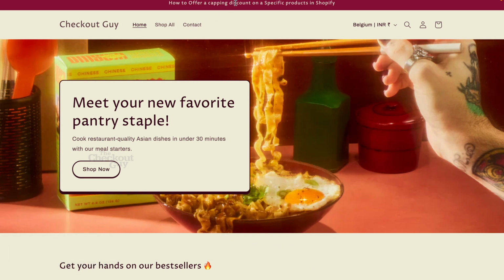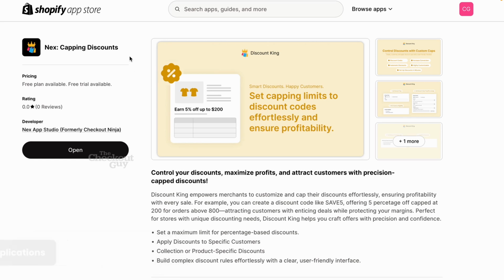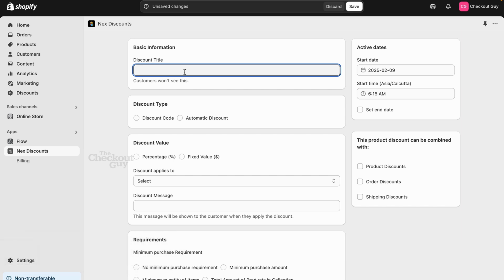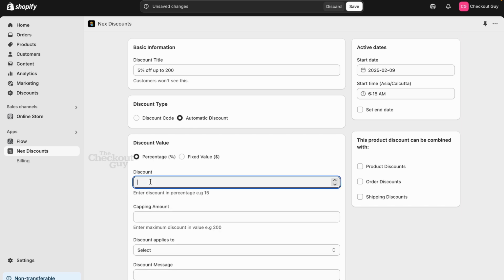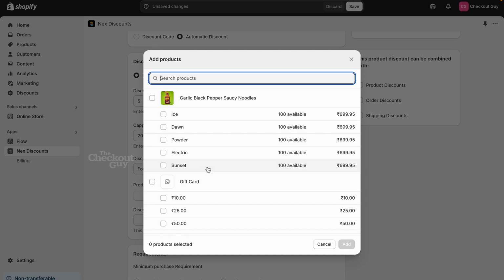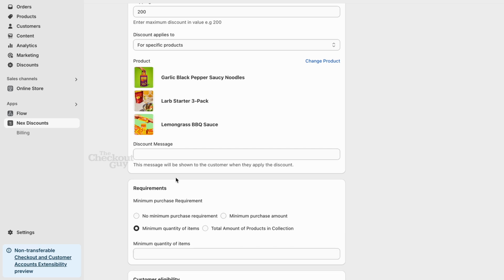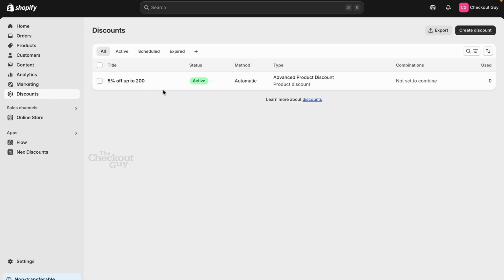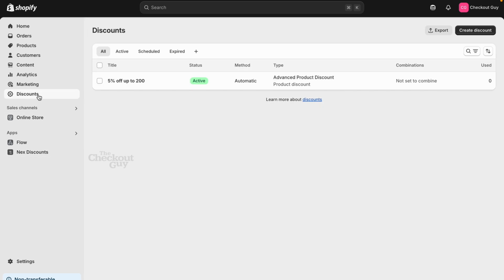How to Offer a capping discount on a Specific products in Shopify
Want to set a discount limit on selected products? Learn how to create a capping discount in Shopify to control your promotions effectively!

🛠️ Tools featured in this tutorial:
Nex: Capping Discounts

Timestamps:
00:00 – Introduction
00:15 – Introduction of Aplication
00:30 – Go to Nex Discounts App
00:32– Click on Create New Discount
00:36– Creating New Discount